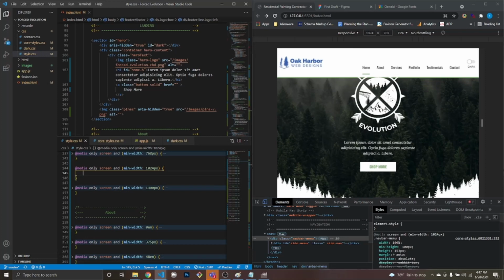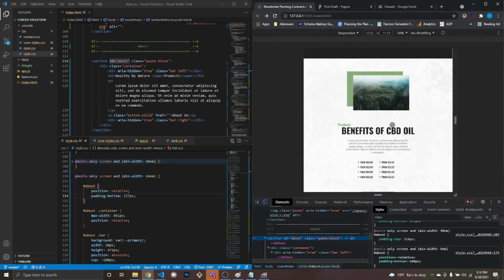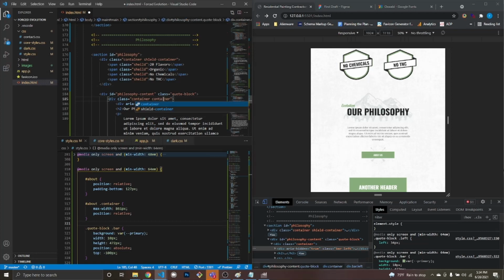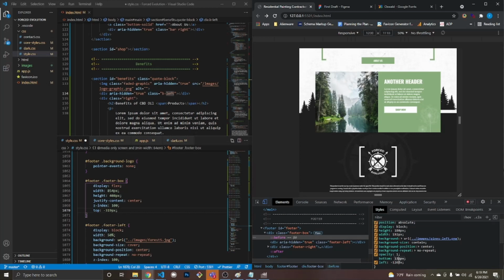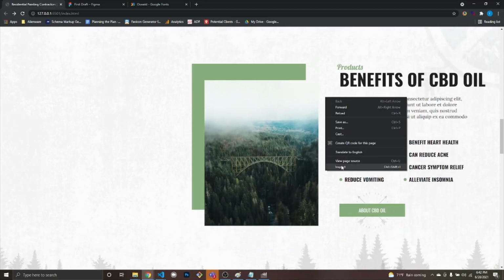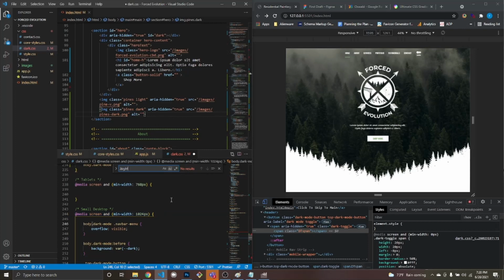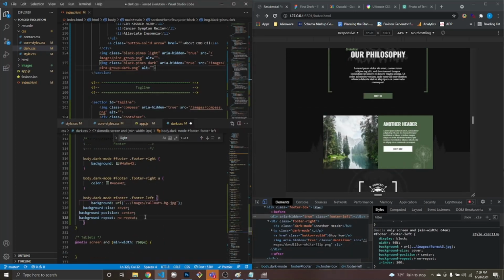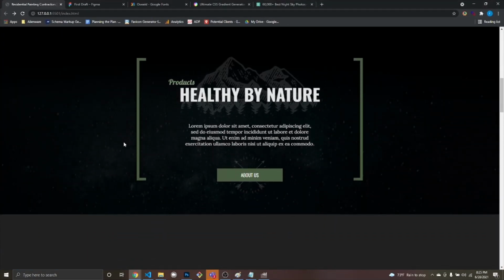Forced Evolution 4: Desktop CSS - How to build a website from scratch in HTML and CSS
This is the Desktop CSS portion of this project. In this video I take my mobile first CSS and Tablet styles and make a few changes to crate the desktop version.

Our mobile first CSS and tablet code set everything up for desktop and now all we have to do is add a few things and rearrange the content and change some sizing.

In this video I also go over how to add dark mode to a website using the built in dark mode system and toggle I have as part of my starter kit that I use for all my websites.